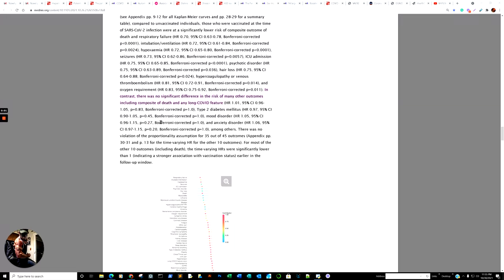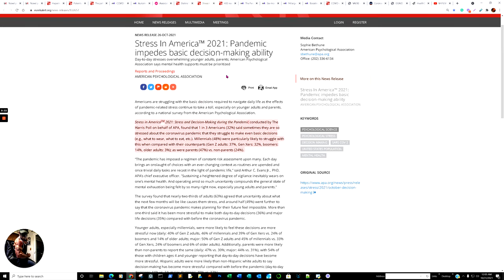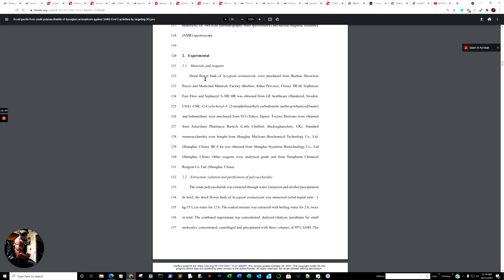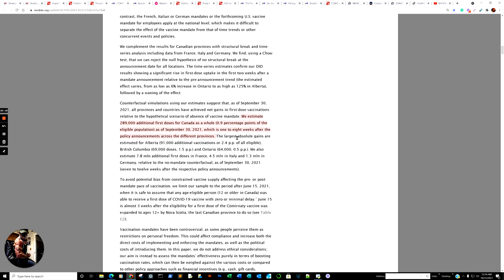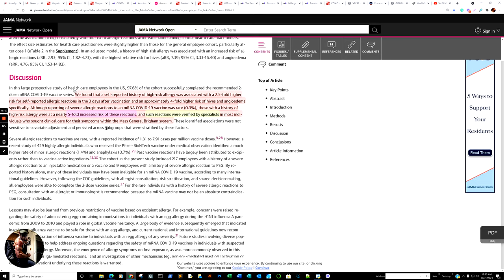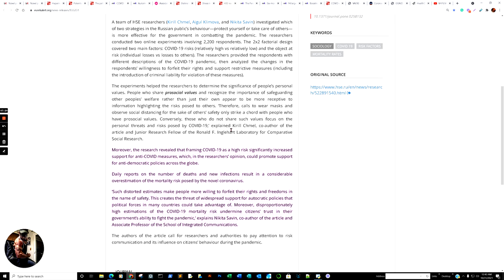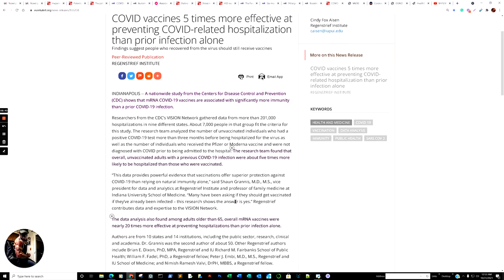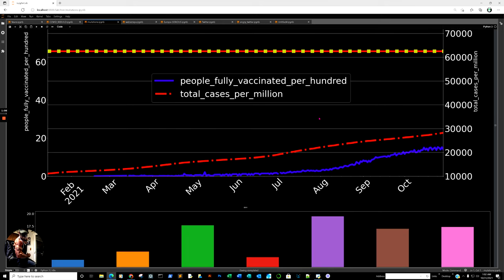EUDRAVIGILANCE at 1115395 VAERS at 639876, Clove, Heparin, benfooxythiamine Benefits ? Plus Data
00:00 Open with the newly observed data, that appears to show no survival benefit for 60 years and older from certain vaccines.
02:41 Brief Data look at how Florida now has a lower mortality rate per 100,000 than California and New York.
04:25 Forward look at what will be covered tonight.
13:23 VAERS data disclaimer as well as data sources
14:47 VAERS FILE SIZE for 2021 now larger than the prior 30 years combined by 19.43%
17:33 Syzygium aromaticum  ( Clove Extract 922) in vitro inhibition of 99.9% (  5 College of Pharmacy, Nanjing University of Chinese Medicine, Nanjing, Jiangsu, China)
20:40 Heparin injection was shown to reduce the likelihood of dying of COVID by 78% ( FUNDAÇÃO DE AMPARO À PESQUISA DO ESTADO DE SÃO PAULO )
23:20  Benfooxythiamine, Vitro - SARS-CoV-2 replication was suppressed and infected cells did not produce coronaviruses. ( UNIVERSITY OF KENT )
24:30  Study in mice suggests cadmium in the gut mimics vitamin D deficiency ( OHIO STATE UNIVERSITY )
27:07 Vaccine Mandates in Canada resulted in 0.9% additional vaccinations of those eligible. ( Department of Economics, Simon Fraser University, Graduate School of Public Policy, University of Tokyo and NBER )
29:58 Autoimmune conditions following mRNA (BNT162b2) and inactivated (CoronaVac) COVID-19 vaccination: ( *Sleeping Disorders  - Safety Signal)  (  Department of Medicine, Li Ka Shing Faculty of Medicine, Hong Kong SAR, China.)
37:34  (JAMA) Those with a history of high-risk allergy were at a nearly 5-fold increased risk of these reactions, and such reactions were verified by specialists
39:44 Quote " Statins likely do not confer any impact — positive or negative — on COVID-related mortality and may be associated with an significantly increased risk — nearly 1 chance in 5 — of more serious illness " ( JOHNS HOPKINS MEDICINE )
41:27 1 in 3 Americans (32%) said sometimes they are so stressed about the coronavirus pandemic that they struggle to make even basic decisions (e.g., what to wear, what to eat, etc.) ( AMERICAN PSYCHOLOGICAL ASSOCIATION )
44:40 Quote " Moreover, the research revealed that framing COVID-19 as a high risk significantly increased support for anti-COVID measures, which, in the researchers’ opinion, could promote support for anti-democratic policies across the globe. ( NATIONAL RESEARCH UNIVERSITY HIGHER SCHOOL OF ECONOMICS )
48:05 11 Months at least of relatively stable Natural Immunity  ( Faculty of Medical and Health Sciences, University of Auckland, New Zealand )
50:05 Opening Research from 0:00
**We ran out of space, (5000 ch) past this point to bookmark further

Data Sources:
GISAID HEALTHDATA GOV CDC OUR WORLD IN DATA VAERS EUDRAVIGILANCE

Novel pectin from crude polysaccharide of Syzygium aromaticum against SARS-CoV-2 activities by targeting 3CLpro

Heparin dose capable of preventing COVID-19 deaths is four times higher than the dose recommended by WHO

The path from pollutants in food to a heightened allergic response

Autoimmune conditions following mRNA (BNT162b2) and inactivated (CoronaVac) COVID-19 vaccination: a descriptive cohort study among 1.1 million vaccinated people in Hong Kong

Association of Self-reported High-Risk Allergy History With Allergy Symptoms After COVID-19 Vaccination

Statins likely not helpful in reducing COVID-19 mortality or severity

Stress In America™ 2021: Pandemic impedes basic decision-making ability

HSE researchers discover how people’s values affect their attitudes to COVID-19 restrictions

The Persistence of Neutralising Antibodies up to 11 months after SARS-CoV-2 Infection in the Southern Region of New Zealand

Six-month sequelae of post-vaccination SARS-CoV-2 infection: a retrospective cohort study of 10,024 breakthrough infections

Boosting of Cross-Reactive Antibodies to Endemic Coronaviruses by SARS-CoV-2 Infection but not Vaccination with Stabilized Spike

COVID vaccines 5 times more effective at preventing COVID-related hospitalization than prior infection alone